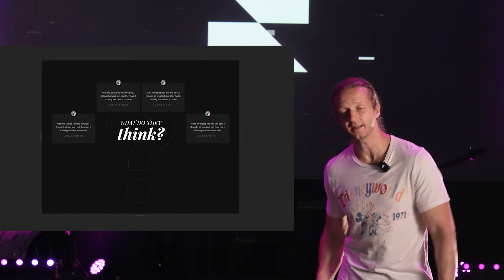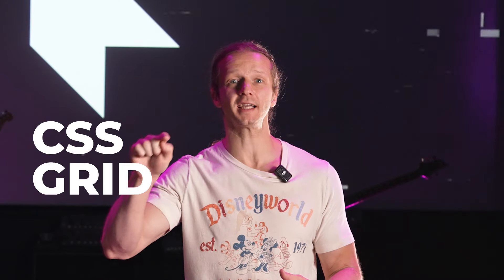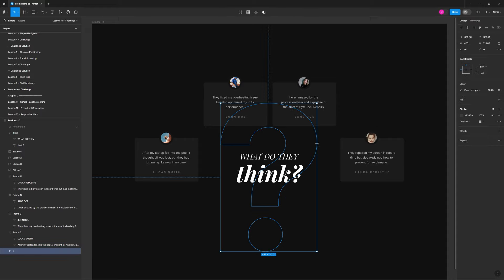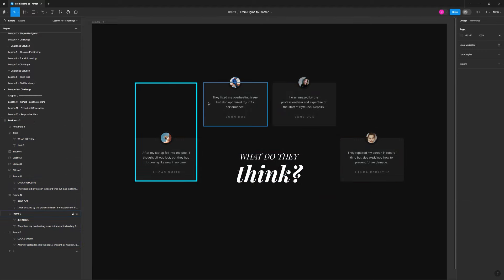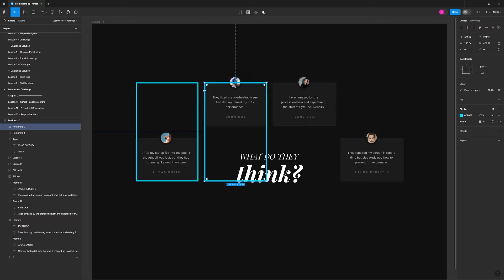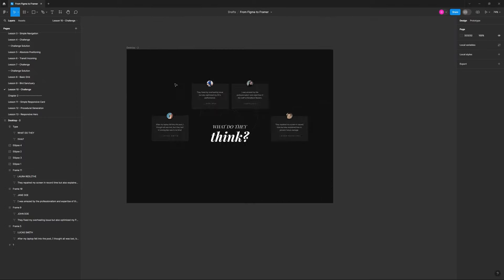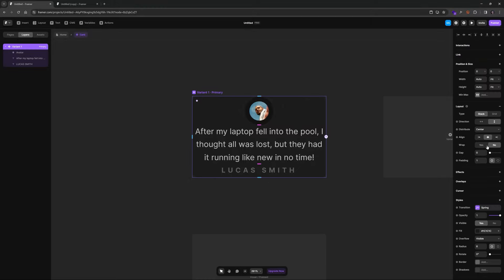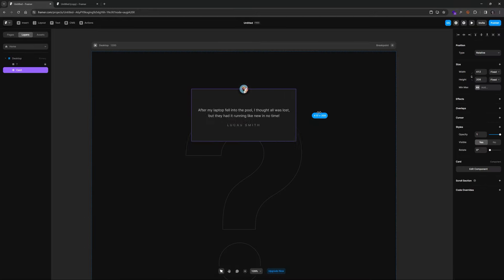Create Complex Layouts EASILY with Framer's CSS GRID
-- Today, I'm going to show you how to create a more complex layout with Framer's Grid. We'll use the Framer Figma plugin, and then utilize the grid to make it work responsively in the browser. Woot!

0:00 - Intro
0:50 - Figma Layout Explained
3:30 - Figma to Framer Imports
5:20 - Card Component
8:30 - Grid Construction
12:42 - Making it Responsive
15:11 - Final Result